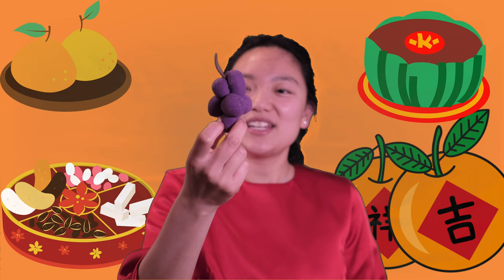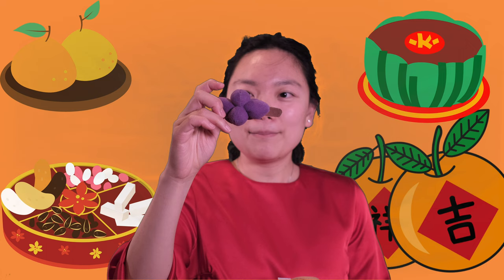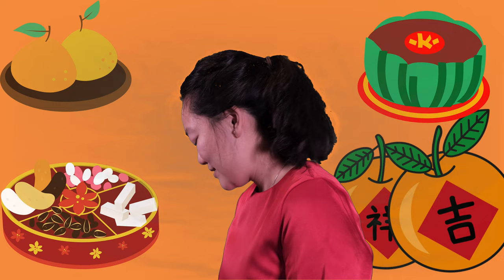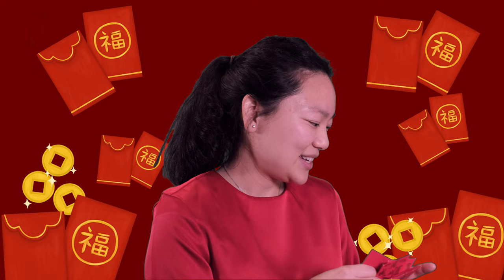Chinese New Year 2023 | Year of the Rabbit | Learn Greetings, Foods, Celebrations | Toddler Video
In this video, babies, toddlers and parents will discover 2023 is the year of the rabbit, learn Chinese New Year greetings and well wishes, explore some new year traditions, and discover new foods. Celebrate with us!

00:29 Year of the Rabbit
01:15 Greetings and Wishes
02:14 Celebrations
04:48 Foods
09:27 Red Pockets